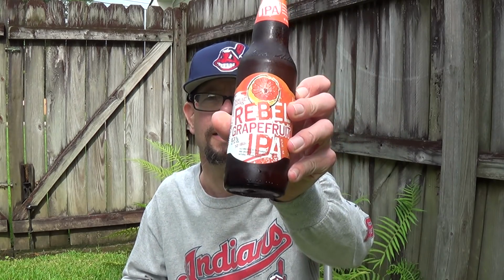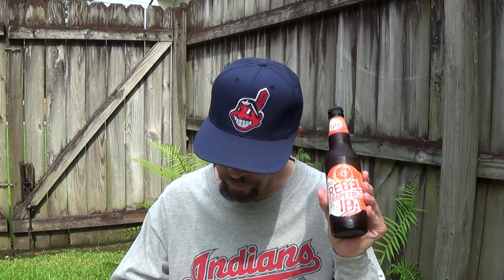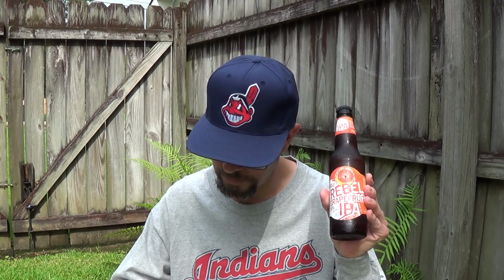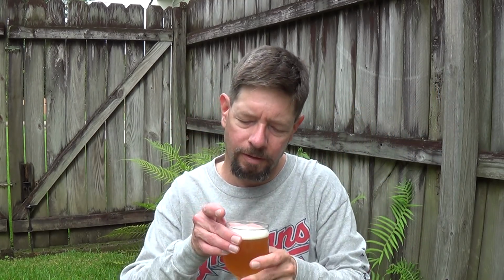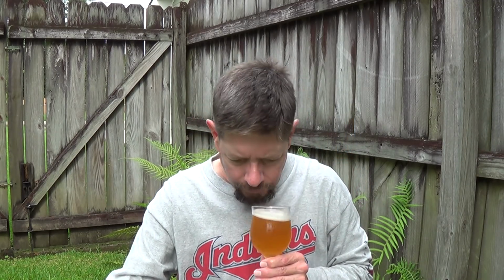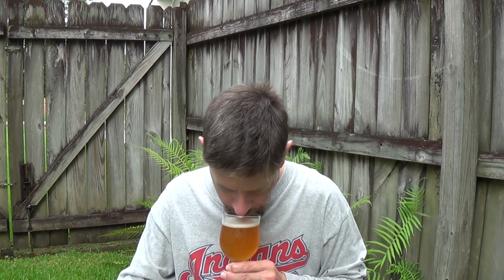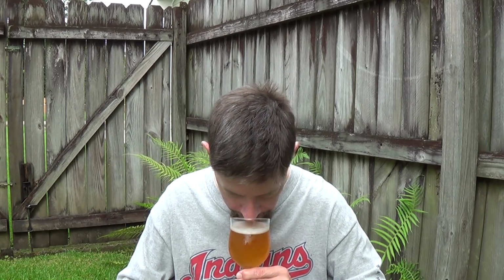Louisiana Beer Reviews: Samuel Adams Grapefruit IPA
6.3% alcohol. 52 IBU. Introduced in 2015, on draft (2016 in cans & bottles).

"Samuel Adams Rebel Grapefruit IPA is the newest addition to the Rebel family of IPAs, which are brewed to showcase a wide range of hop intensities and characteristics. Rebel Grapefruit is brewed with real grapefruit for a big punch of citrus that amplifies the tropical fruit and citrus notes of one of the Sam Adams brewers’ favorite West Coast hops, Mosaic."